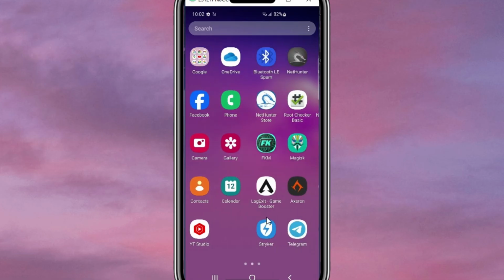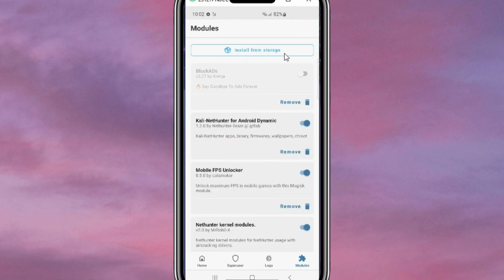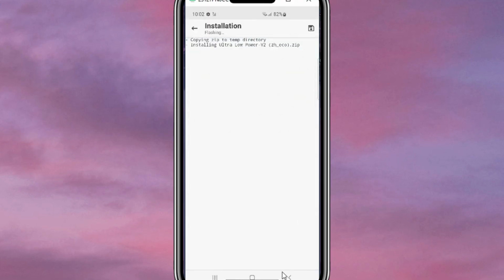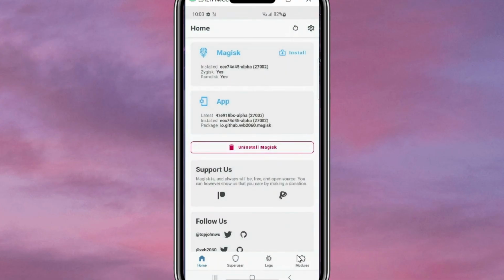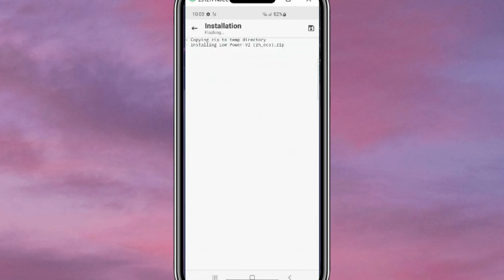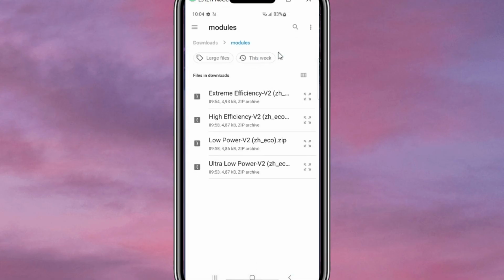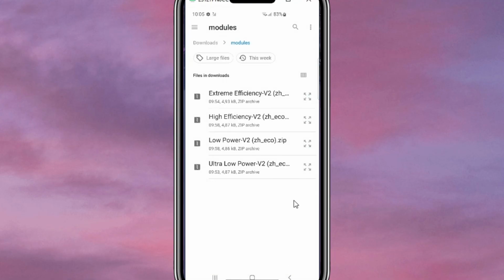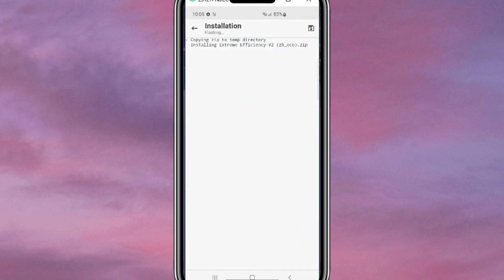Best 4 Magisk Modules that Boost Your Android Performance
In this video i will share 4 different types of magisk modules
The goal of this simple module is to extend battery life, reduce power and heat dissipation.
The Module is an Implementation of an already existing module, modified to create power profiles specifically for SD888.

x Requirements x
-Supports and Works Only on Snapdragon 888
-Works on: Any Custom ROMs, OOS11, OOS12
-Root Permission Through Magisk
-Latest Magisk App

x Features x

-CPU Underclocking
-GPU Underclocking
-Magisk App Integration
-Carefully Appling Effective Kernel Tweaks (NEW!)

x Snapdragon 888 Default Clocks x
GPU: Adreno 660 (800Mhz)
Tri-Cluster Octa-core 5nm Chip
First Cluster: 1x 2.84 GHz Cortex-X1
Second Cluster: 3x 2.42 GHz Cortex-A78
Third Cluster: 4x 1.80 GHz Cortex-A55

x Power Profiles x

1) High Efficiency

-Increased Efficiency, No Performance Drop
-Lowered Power and Heat Dissipation.
GPU: 600MHz
C1: 1x 2.60 GHz Cortex-X1
C2: 3x 2.22 GHz Cortex-A78
C3: 4x 1.70 GHz Cortex-A55

2) Low Power

-Higher Efficiency, Extending Battery Life
-Unnoticeable Performance Drop, Greatly Reducing Power and Heat Dissipation.
GPU: 600MHz
C1: 1x 2.50 GHz Cortex-X1
C2: 3x 2.11 GHz Cortex-A78

3) Ultra Low Power

-Highest Efficiency, Aggressive Power Saving, Best Battery Life
-Forgivable Performance Drop, Significant Power and Heat Reduction.
GPU: 600MHz
C1: 1x 2.26 GHz Cortex-X1
C2: 3x 2.00 GHz Cortex-A78
C3: 4x 1.50 GHz Cortex-A55

4) Extreme Efficiency (NEW!)

-Extreme Power Saving, Significantly Improving Battery Life
-Noticeable Performance Drop, Device Stays Cool All Day.
GPU: 600MHz
C1: 1x 2.00 GHz Cortex-X1
C2: 3x 1.90 GHz Cortex-A78

x Installation x

-Open the Magisk App
-Go to Modules Tab
-Click on 'Install from storage'
-Select desired profile zip
-Wait for installation, and Reboot

Best 3 Magisk Modules that UNLOCK 120FPS (Ultra Extreme) in PUBG Mobile/Games.